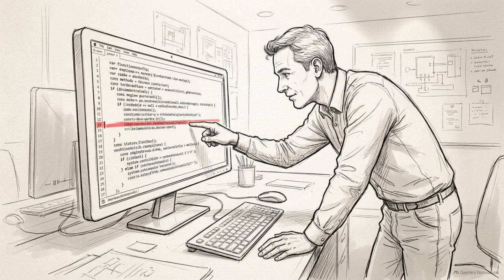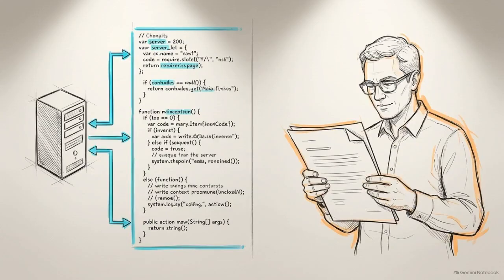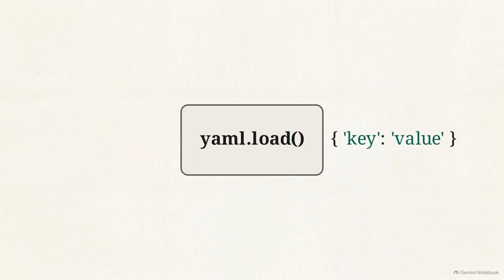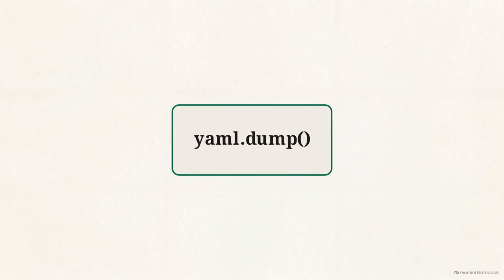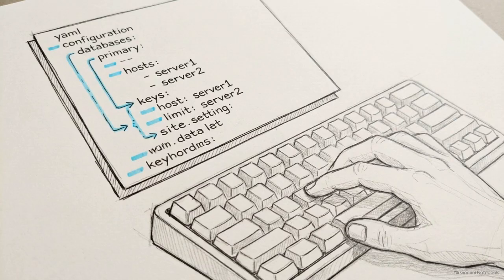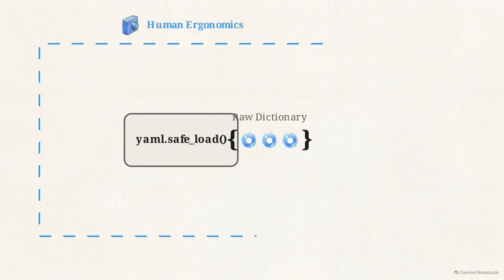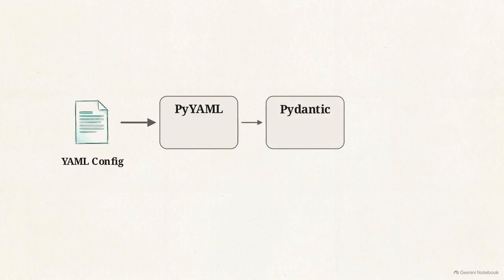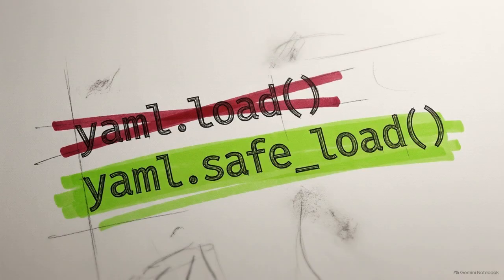L55 | PyYAML: Working with YAML Configuration Files | Python Packages Series | Uplatz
In this video by Uplatz, we continue our Python Packages Series with PyYAML, a popular Python library for reading, writing and working with YAML configuration files.

YAML is widely used for configuration because it is human-readable and supports structured data such as lists, dictionaries and nested settings.

Key topics covered include:

• What is PyYAML?
• YAML fundamentals
• YAML vs JSON
• Installing PyYAML
• Reading YAML files
• Writing YAML files
• yaml.safe_load()
• yaml.safe_dump()
• Loading YAML strings
• Python dictionaries and YAML
• Lists and nested structures
• Scalars and data types
• Strings, numbers and booleans
• Null values
• Multiline strings
• YAML indentation
• Comments in YAML
• Multiple YAML documents
• Custom tags
• Anchors and aliases
• Configuration files
• Application settings
• Environment-specific configuration
• Parsing YAML into Python objects
• Serializing Python objects
• Formatting YAML output
• File handling
• Error handling
• Invalid YAML syntax
• YAMLError
• Safe loading vs unsafe loading
• Security considerations
• PyYAML with Docker Compose concepts
• Kubernetes configuration concepts
• CI/CD configuration
• Infrastructure automation
• Machine learning configuration files
• PyYAML with Python applications
• Common PyYAML use cases
• Best practices for YAML configuration

One of PyYAML's most important functions is safe_load(), which converts YAML content into standard Python objects such as dictionaries and lists.

The library can also serialize Python data structures back into YAML using safe_dump(), making it useful for applications that need to generate or update configuration files programmatically.

YAML is commonly used in DevOps, cloud infrastructure, CI/CD pipelines, Kubernetes, machine learning experiments and application configuration.

Security is important when loading YAML from untrusted sources, which is why safe loading methods are generally preferred over unrestricted object construction.

This video is useful for Python Developers, DevOps Engineers, Cloud Engineers, Data Engineers, Machine Learning Engineers and anyone working with YAML-based configuration in Python.